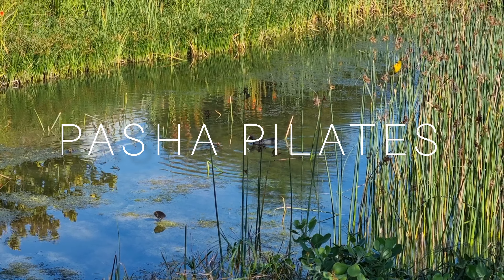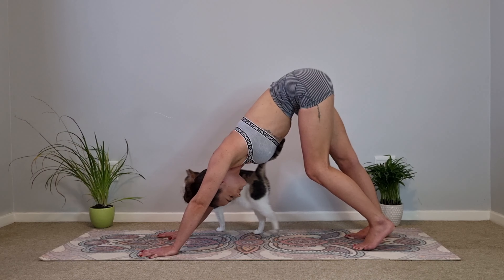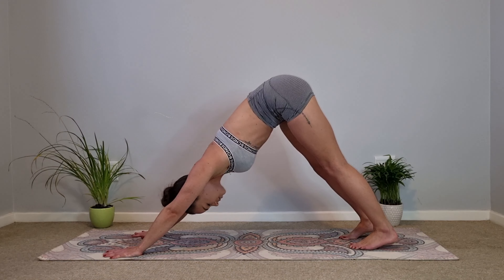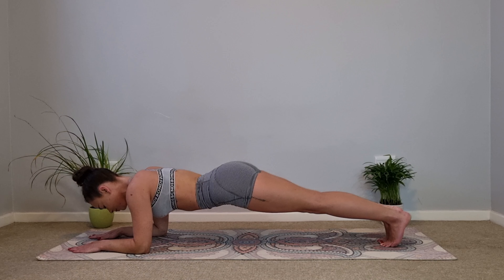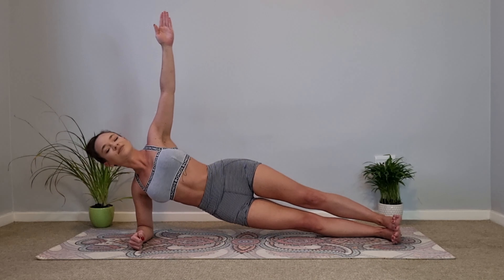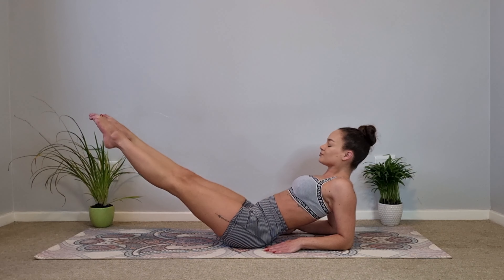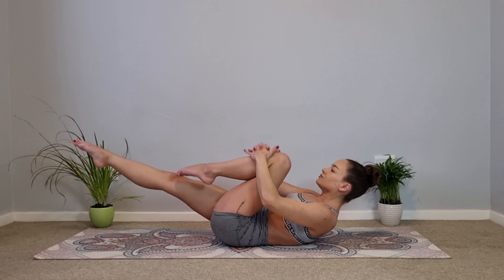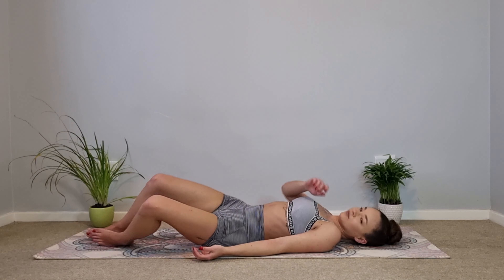20 MIN PILATES YOGA WORKOUT || Full-Body Home Workout (No Equipment)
This full-body workout incorporates both pilates and yoga movements for strength and flexibility.💪🍃

Music: "Marimba" (Original Music by Ameen Harron for Pasha Pilates) (This is my first original piece of music playing in the background, specifically created for Pasha Pilates. From this point onwards all the music will be original and will be available soon on all digital streaming platforms.)

The pilates workout video you are about to watch is intended for informational and educational purposes only. While I am a certified pilates instructor and have made every effort to ensure the accuracy and safety of the exercises demonstrated, it is important to understand that performing any physical activity, including pilates, carries inherent risks.

By choosing to participate in this pilates workout, you acknowledge and agree that you are doing so at your own risk. It is crucial to consult with your healthcare provider or a qualified medical professional before starting any exercise program, especially if you have any pre-existing health conditions or injuries.

Please remember that everyone's body is unique, and what may be suitable for one person may not be appropriate for another. It is essential to listen to your body throughout the workout and modify or skip any exercises that feel uncomfortable, painful, or beyond your current capabilities.

While I strive to provide clear instructions and guidelines for proper form and technique, I cannot guarantee that you will not sustain an injury while performing the exercises shown in this video. You are solely responsible for your own safety and well-being during the workout.

If at any point during the workout you experience dizziness, shortness of breath, chest pain, or any other unusual symptoms, please stop immediately and seek medical attention.

By watching and participating in this pilates workout video, you understand and agree to release me, the instructor, from any and all liability for injuries or damages that may arise from your participation.

Remember, consistency and gradual progress are key when engaging in any exercise program. Take breaks as needed, stay hydrated, and listen to your body's limits.
Thank you for understanding and respecting these important guidelines. Enjoy your pilates workout with Pasha Pilates, and remember to prioritize your safety above all else.